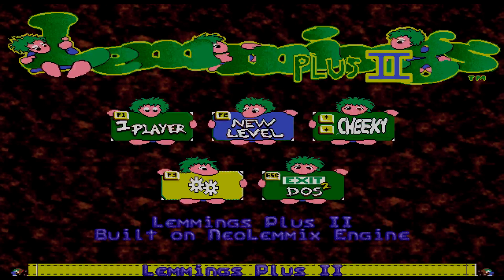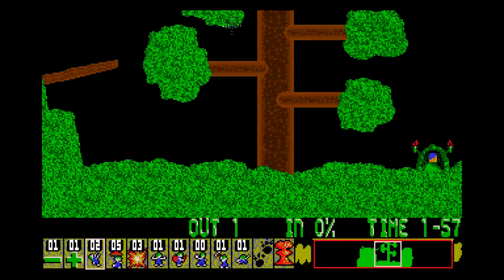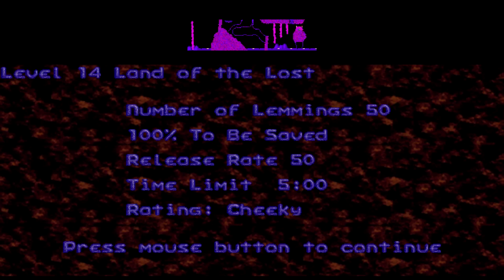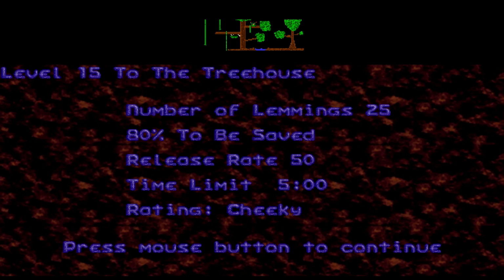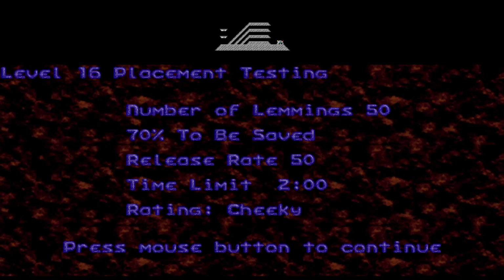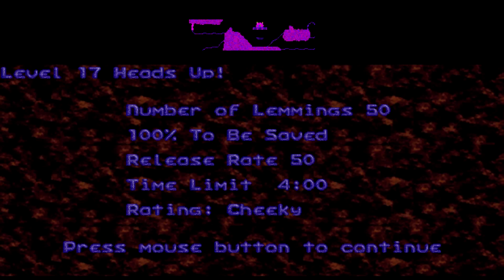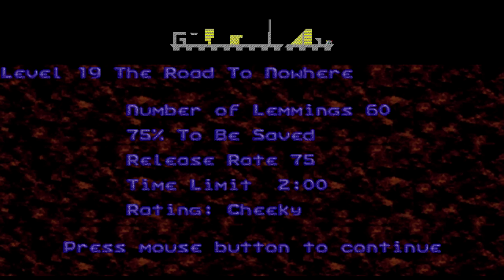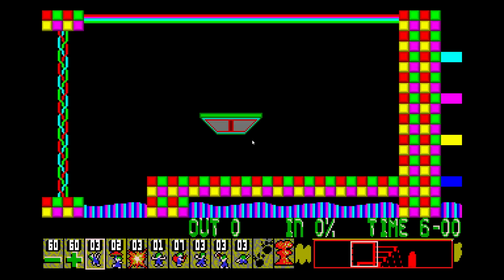namida's thoughts on Lemmings Plus II (Cheeky 11 to Cheeky 20)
Not so much fancy stuff this time. Just good ol' levels.